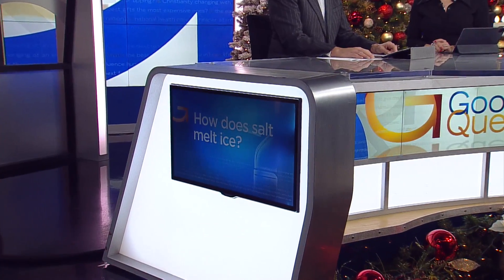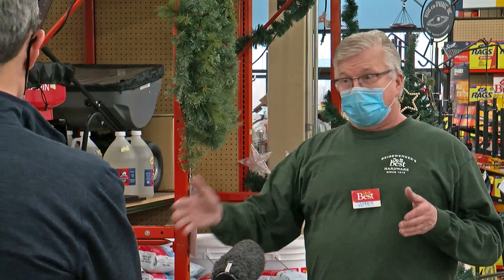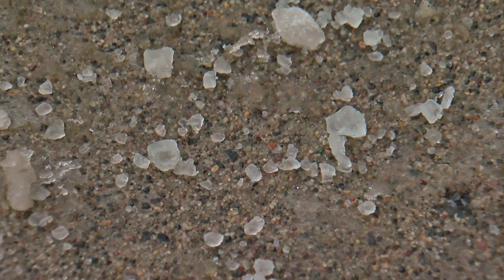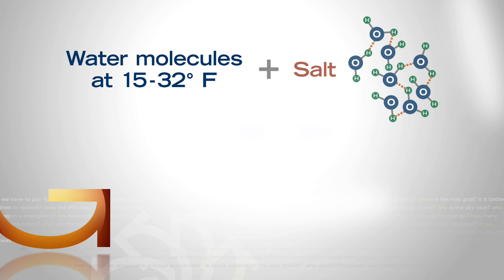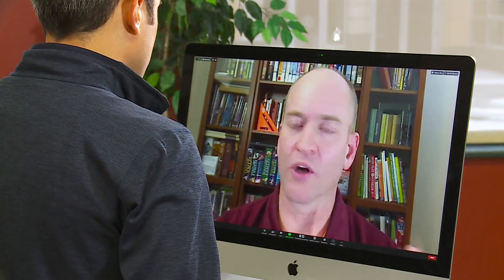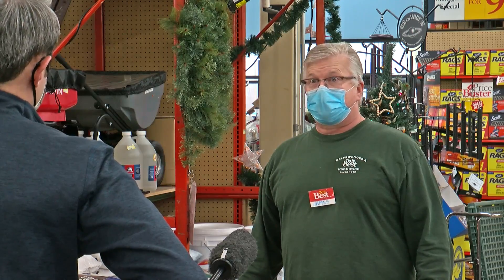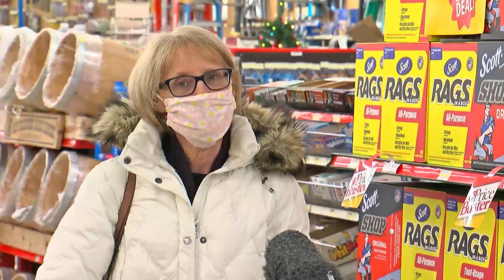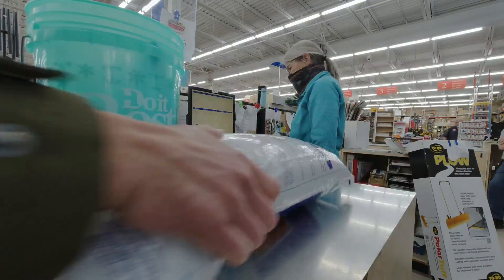Good Question: How Does Salt Melt Ice?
Until the temperatures heat back up above freezing, you've likely been relying on a winter-time staple to keep your walkways clear.